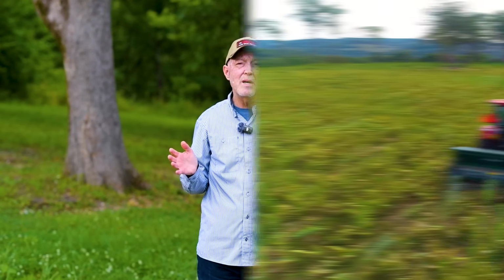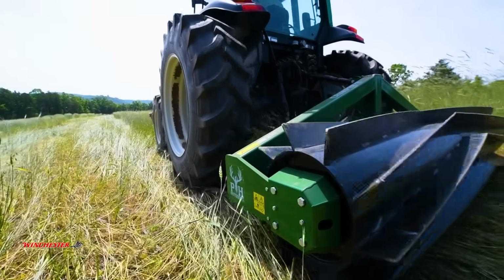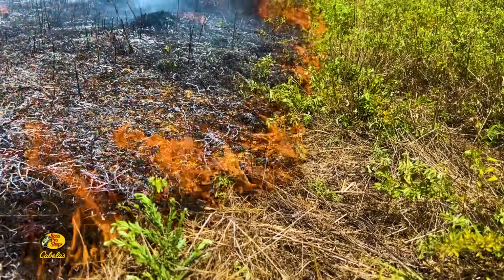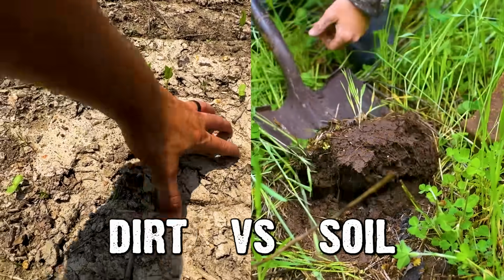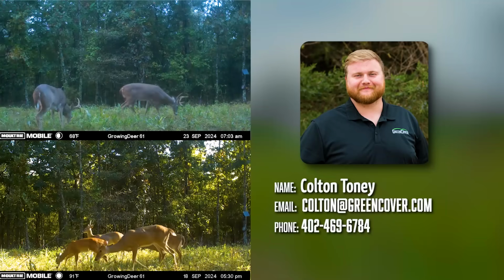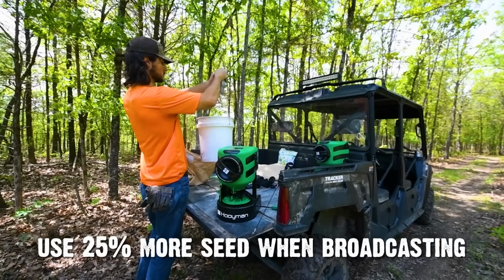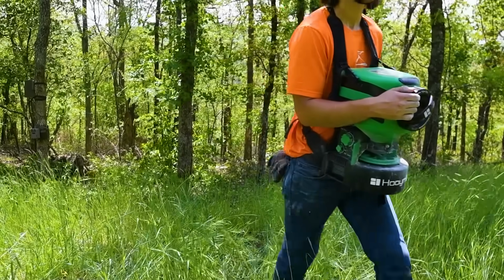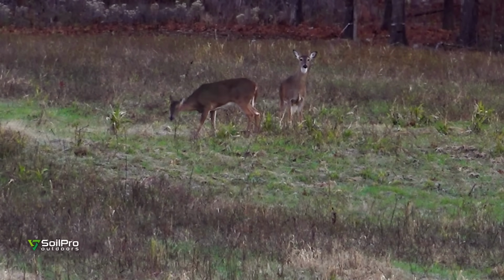6 Tips to Avoid a Fall Food Plot Failure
Now is the time to prepare your fall food plots! We cover six tips to help you avoid food plot failure and maximize your hunting opportunities this fall. From evaluating your current plots and managing weeds to proper seeding techniques and the importance of utilization cages, these proven strategies will set you up for a productive season.

0:22 Evaluate Food Plot
1:52 Terminating Weeds
6:40 Blends
8:18 Seed to Soil Contact
9:25 Broadcasting
11:18 Utilization Cage